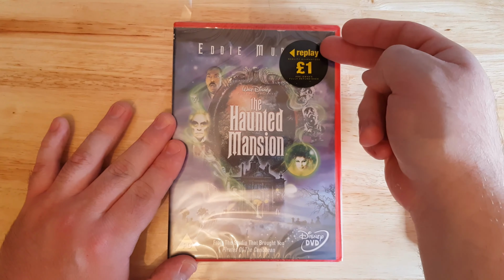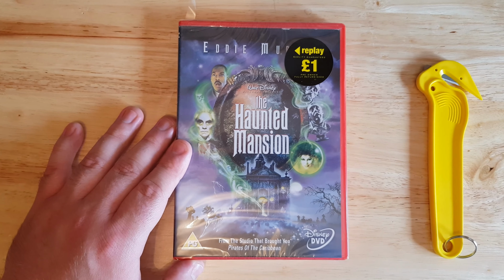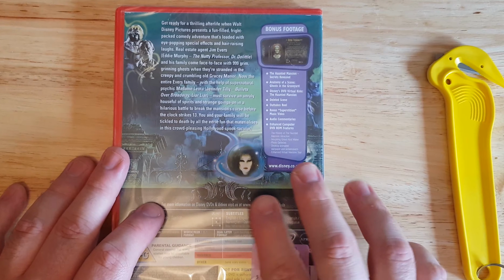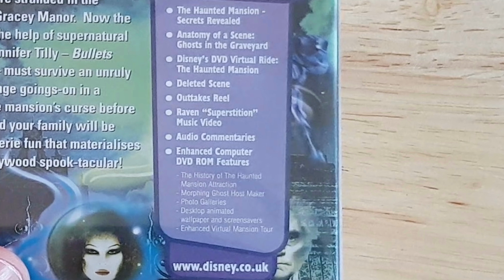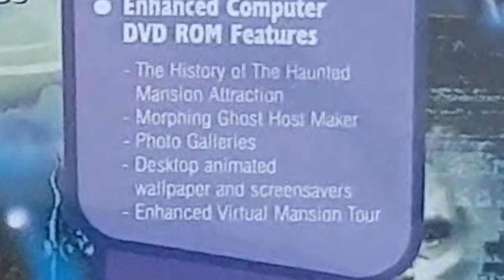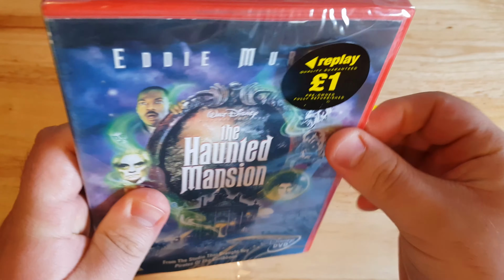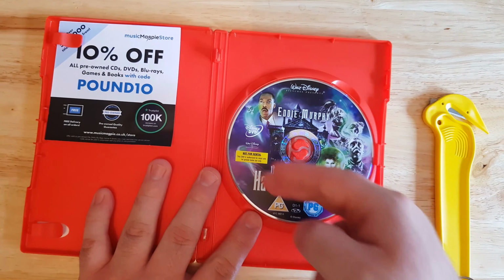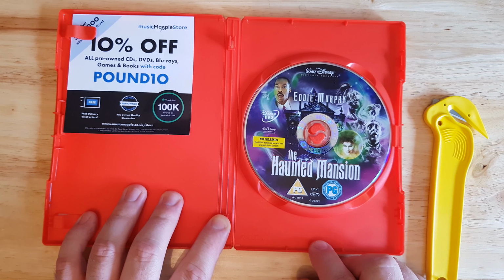Haunted Mansion DVD UNBOXING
📦Unboxing Haunted Mansion, starring Eddie Murphy on DVD! You can pick this up at any retailers or DVD shop for a good deal either brand new or pre-owned, also you can shop around online for a cheaper price.

🎁TubeBuddy is a FREE browser extension that integrates directly into YouTube to help you run your channel with ease.

Get help with Titles, Description, Tags, Thumbnails, Member Perks, Check list, Tutorials and MORE+